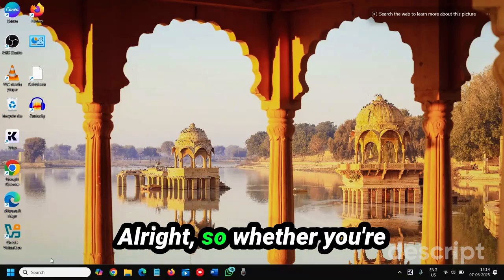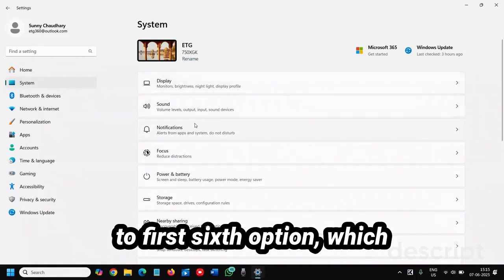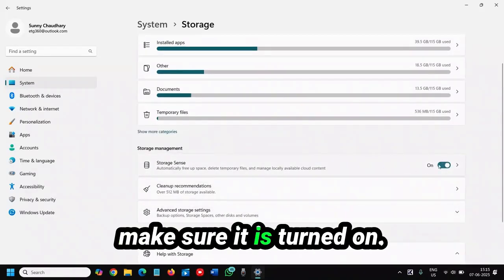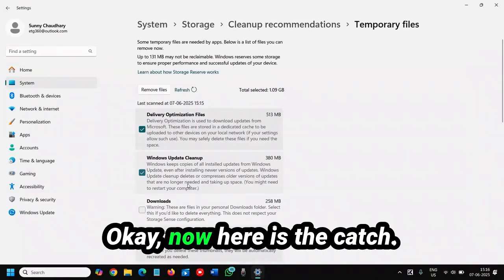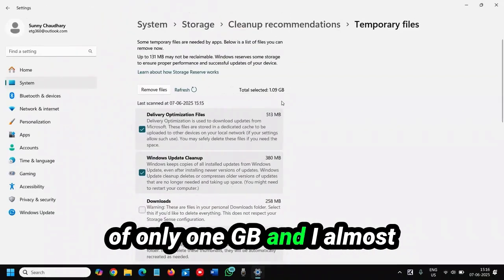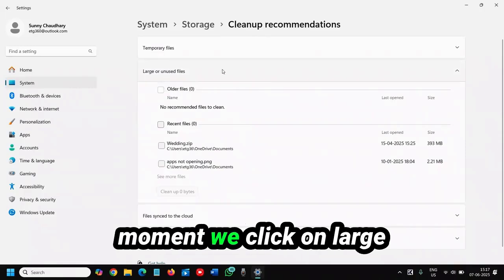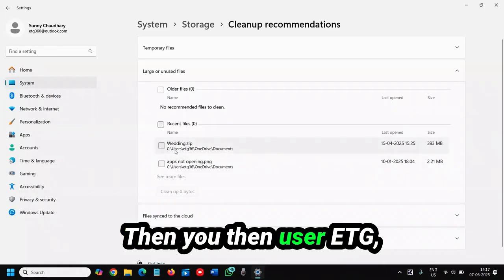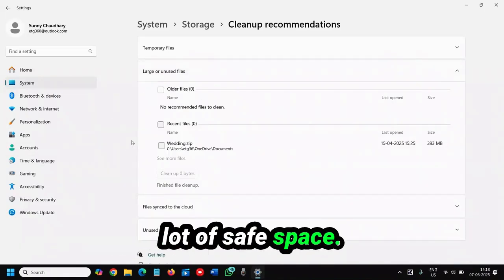FREE UP STORAGE in Windows 11/10 Like A PRO!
Is your PC running out of space? 💾 This video shows you how to free up storage in Windows 11 and Windows 10 like a pro, using simple yet powerful built-in tools and smart techniques.

👉 In this video, you'll learn:

How to clean up junk files and temp files

Use of Storage Sense and Disk Cleanup effectively

Clearing Windows Update cache safely

How to remove hidden bloatware

Bonus tips to automate regular storage cleanup

No need for third-party tools—everything is done using native Windows features to help boost speed, performance, and disk space!

Whether you’re a beginner or advanced user, this tutorial will save you GBs of storage and improve your PC performance instantly.

🔧 Works on Windows 11, Windows 10, and even some tips for older versions.

📌 Tools & Settings Used:

Disk Cleanup Utility

Storage Sense

Command Prompt for deeper cleaning

Temporary Files & Recycle Bin automation